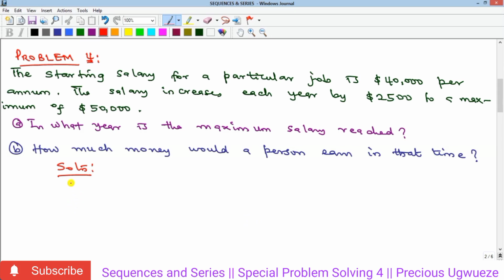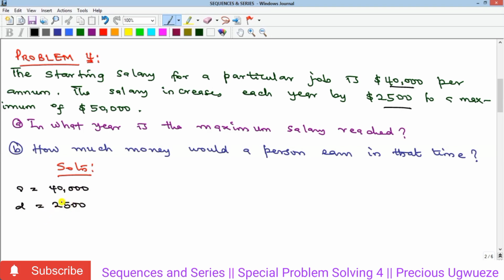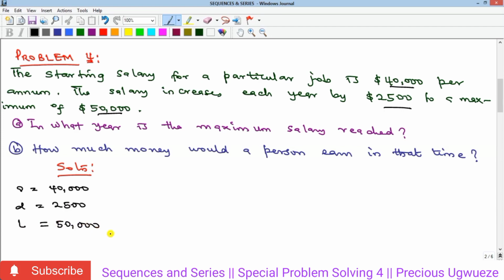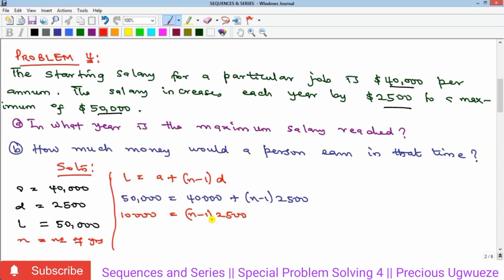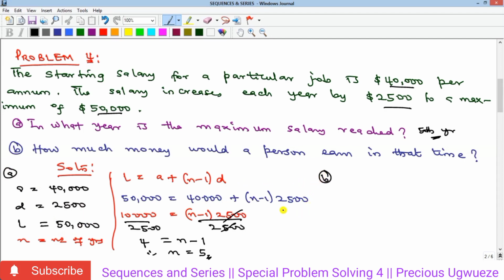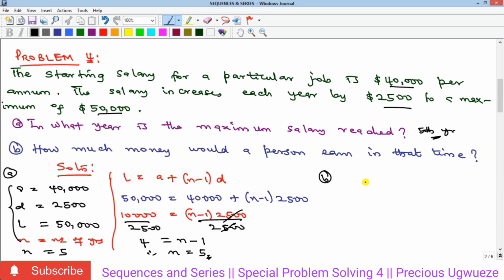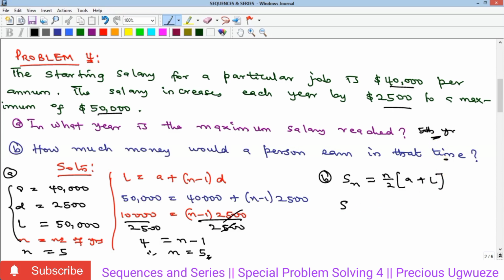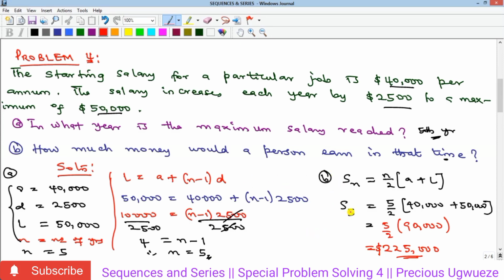Sequences and Series || Special Problem Solving 4